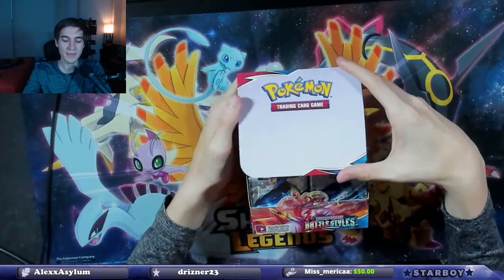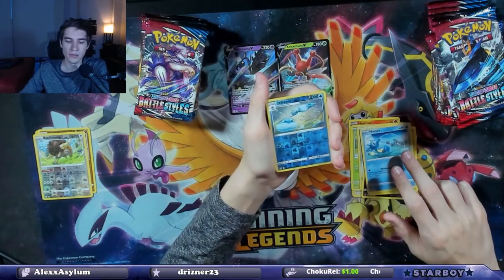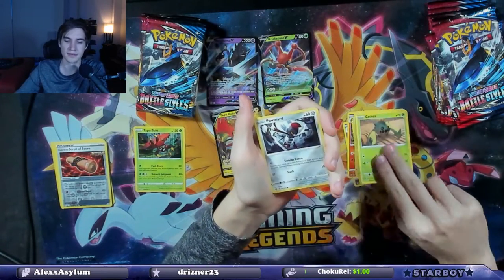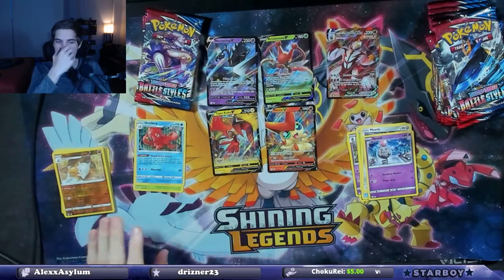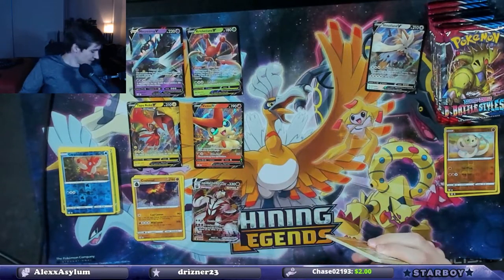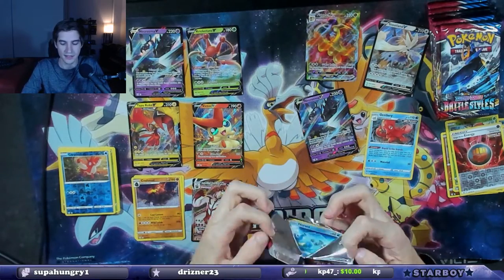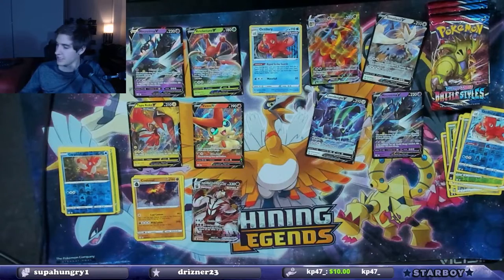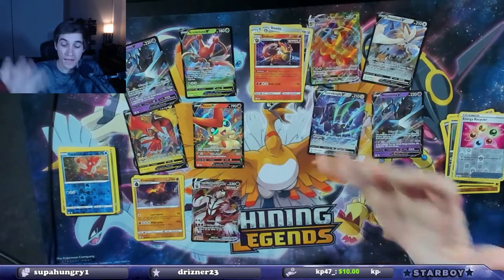The Hits Were Not Flowing Today! Battle Styles Booster Box Opening!